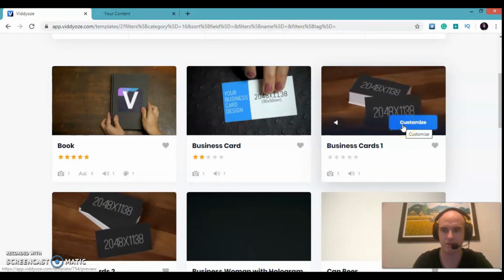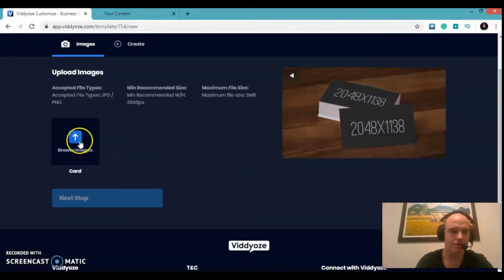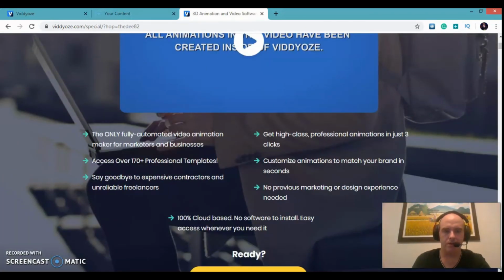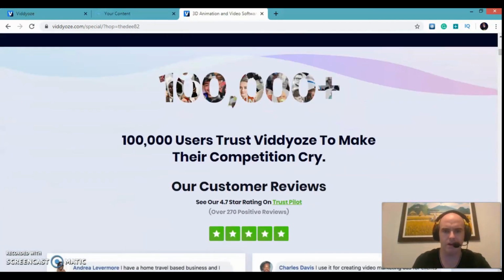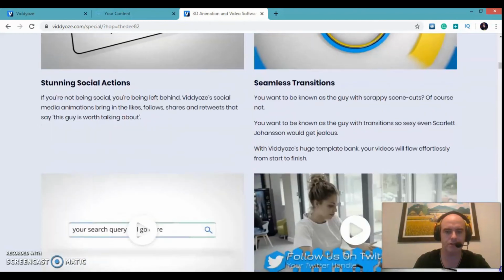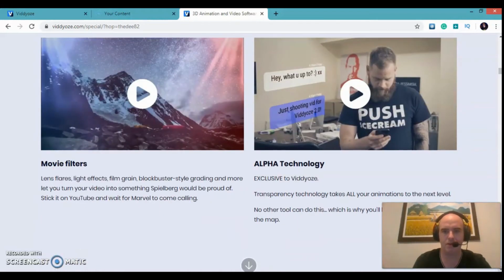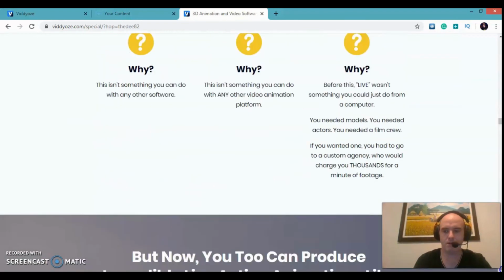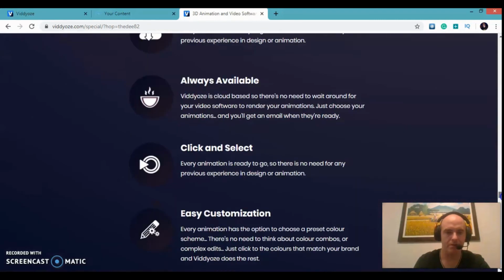UPDATED HOW TO VIDDYOZE HONEST REVIEW AND DEMO.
How to create stunning animated videos in just a few clicks it really is that easy.

Today I have put together a review and demo of Viddyoze a software that allows you to create your very own animated videos. This is a cloud-based software so no need to install or download anything. It comes with 100s of templates to choose from so you will never be stuck to find something that suits you. If you are a small YouTuber looking to grow your audience and catch people's attention with stunning videos then I would highly recommend this product. If you are a small advertising company looking to blow your competition away also this product is for you. I got the software 1 day ago and I really can not believe how easy it is to use. The layout of the interface is easy to guide through. The product also comes with training videos so even if you are a complete newbie like me and have no idea about video making then for me this is a great product to start off with. All the graphics and things you see in the video were done using Viddyoze so you can quickly get to grips with it. They have 2 options to select from you can have a personal or commercial. There are limits on the personal option such as it only allows you 30 renders per month and you don't get all the free bonus stuff included. The commercial option in my view is best. With the commercial option it will be $97 but it comes with $300 worth of bonuses free. So for an extra $20 its well worth. You can check out the website in the link below they have lots more info there too. Overall for me being new to making videos and having a new youtube channel I found this software great to use it will definitely allow you to create videos that will grab people's attention.